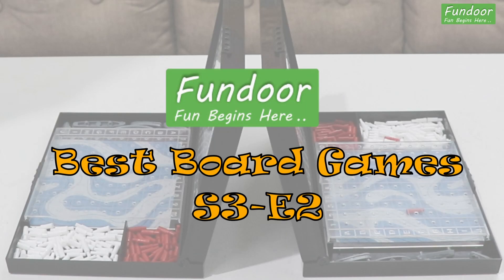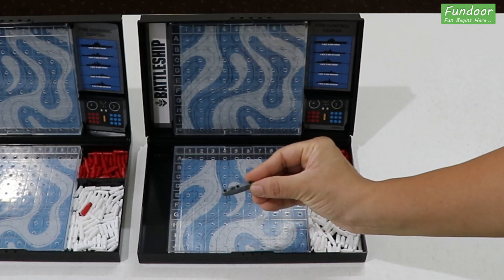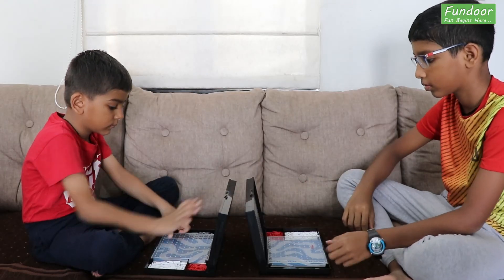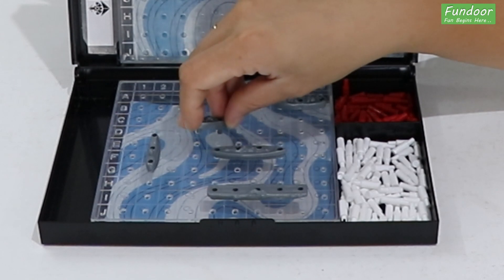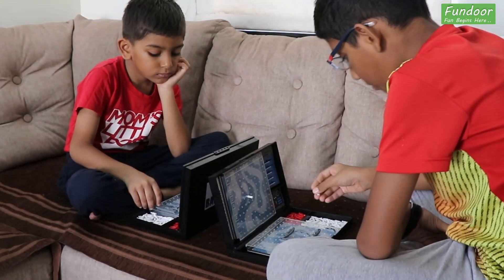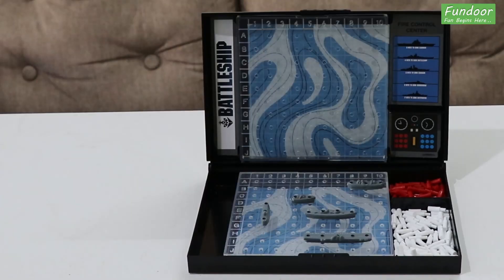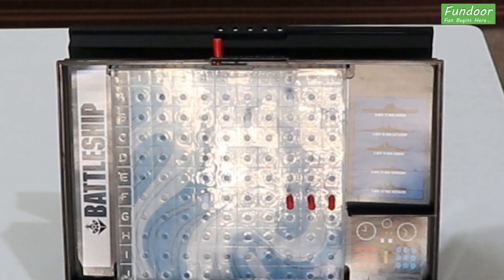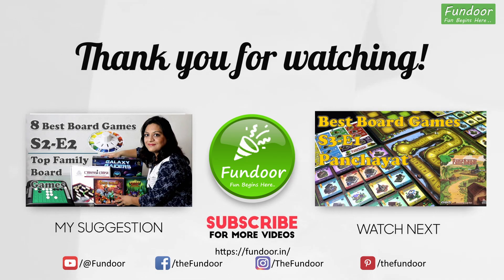How to play Battleship | Best Board Games S3E2 | Battleship Review and Unboxing | Battleship Hasbro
Battleship Review and Unboxing | How to play Battleship | Battleship Hasbro | Best Board Games S3E2

Best Board Games S1E1
Galaxy Raiders
Forest Run
Gold Crush
Game of Life

Hello friends,
Welcome to your Channel Fundoor

This channel is for suggesting Indoor Games, Party Games, Activities for Kids, Kitty Party Games for ladies, Family Games, Picnic Games, Team building Games, Card Games, Icebreaker Games and much more.

Our Setup
Shotgun Mic
Ring Light
Mobile Tripod